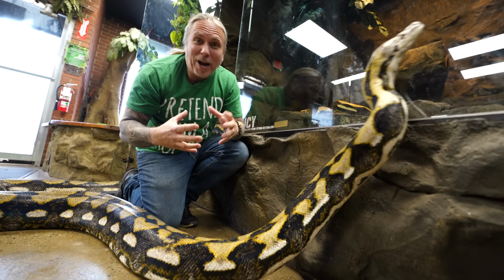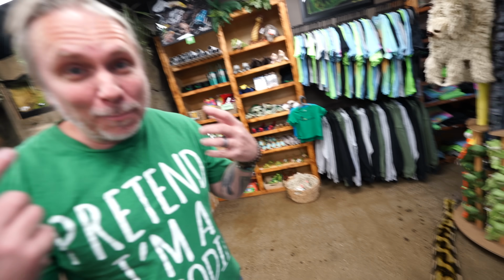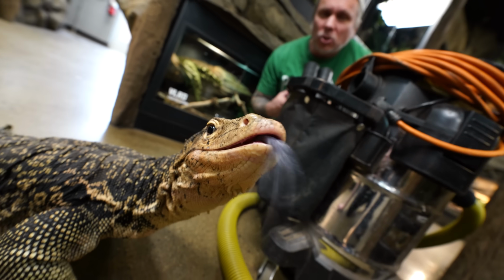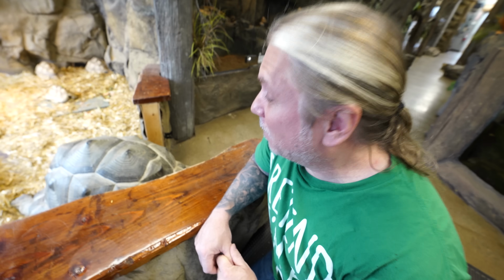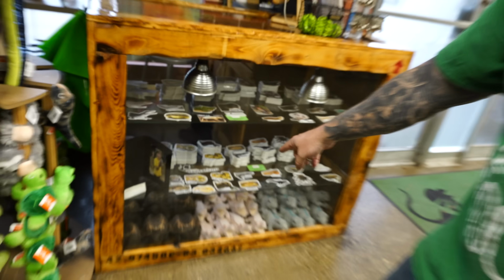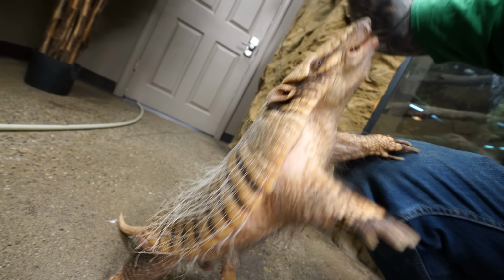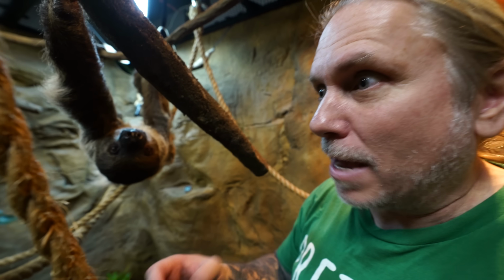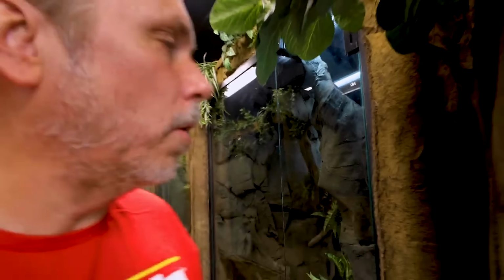This Is What Happens When a 20 Foot Snake is Loose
Giant snake escapes! Here is what actually happens when my giant animals are OUT of their enclosure. ARE YOU A PART OF THE REPTILE ARMY?

↑↑↑↑↑↑FOLLOW NOAH↑↑↑↑↑↑